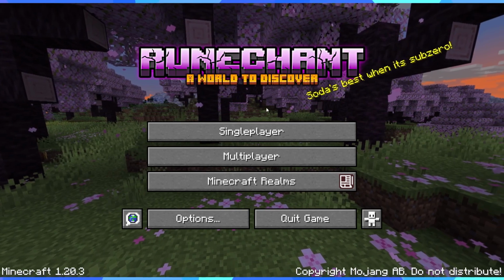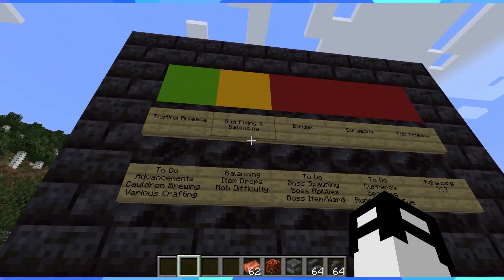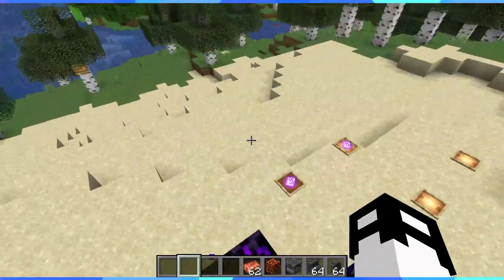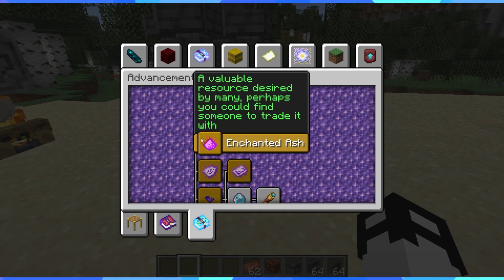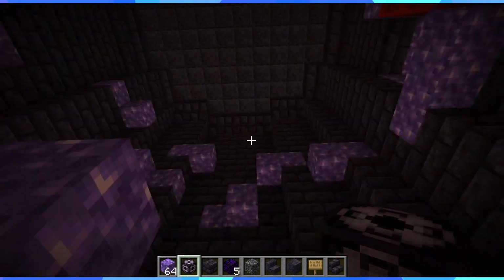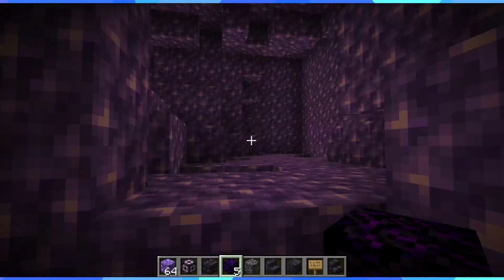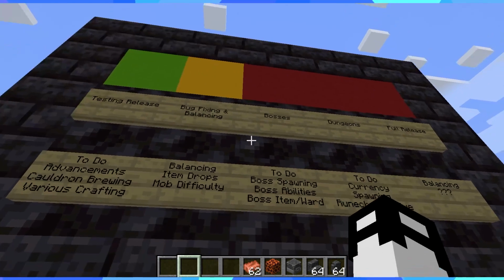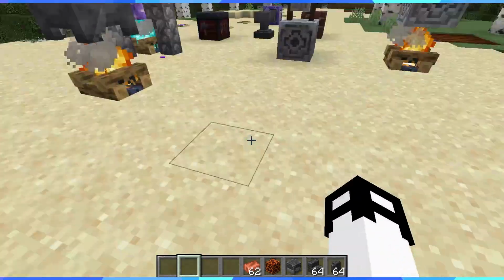[Minecraft] Pack Update, the Idea of a Hub Dimension | Lets Make an RPG Data Pack - Runechant #59